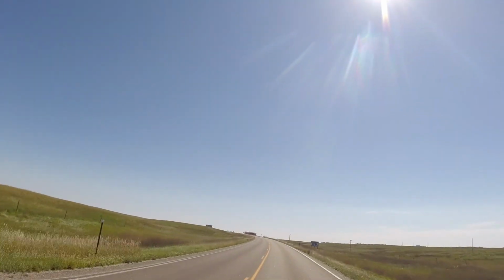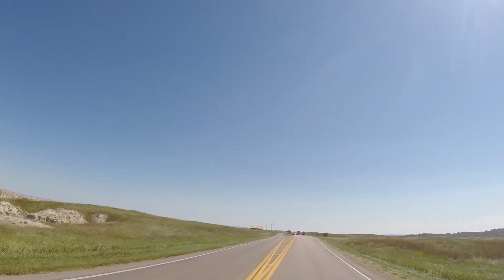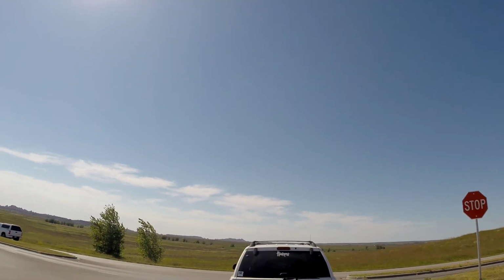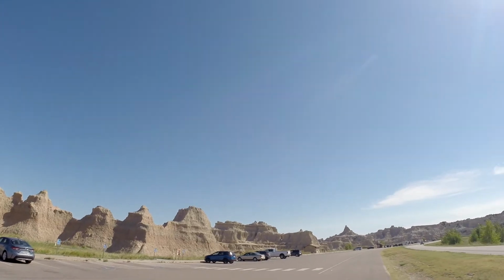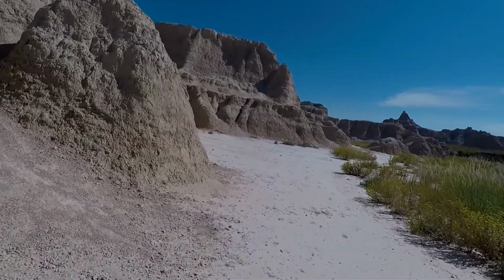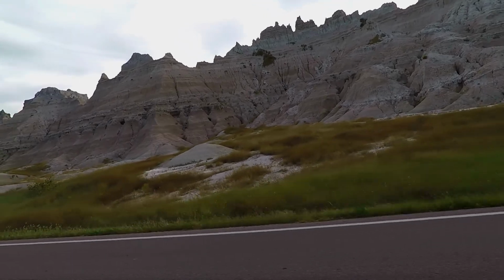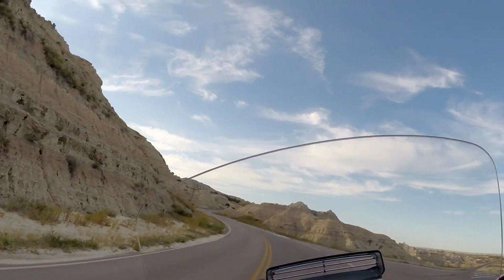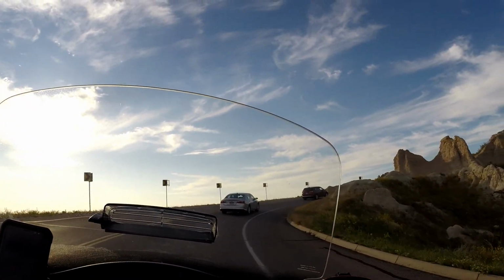Day 3 Episode 7 Exploring the Badlands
This is the 7th video in a series of videos chronicling my free wheeling cross country trip on my GL1800 Goldwing through the north western and western United States. In this episode, I Explore  the Bad Lands National Park by trail hiking a couple of trails and ride though the loop road. I end the Day at Rapid City.